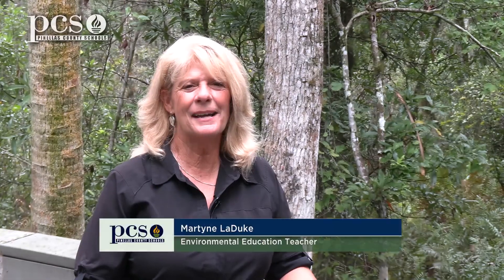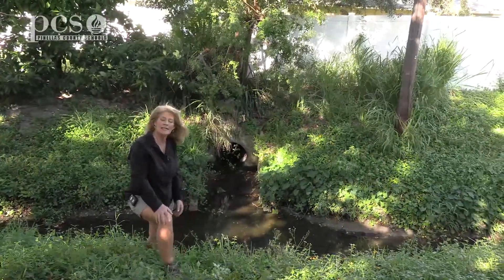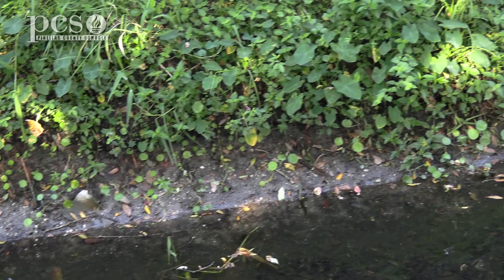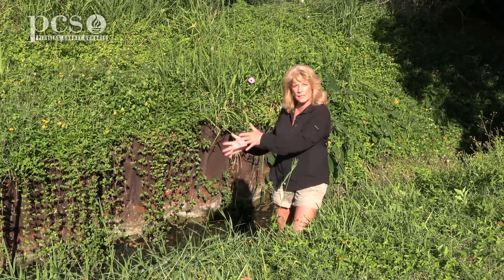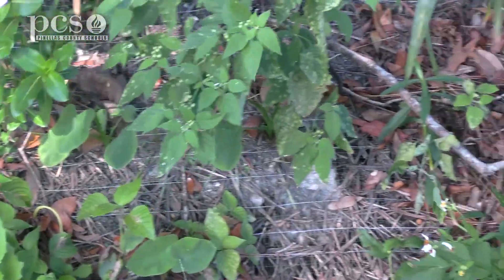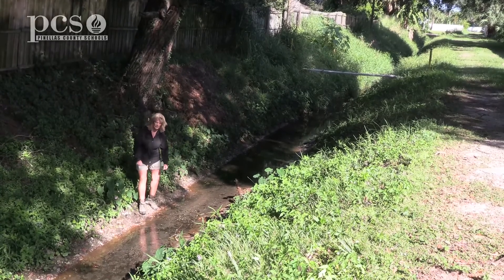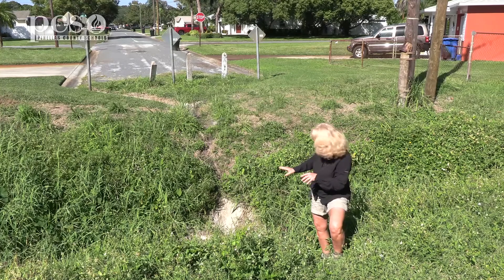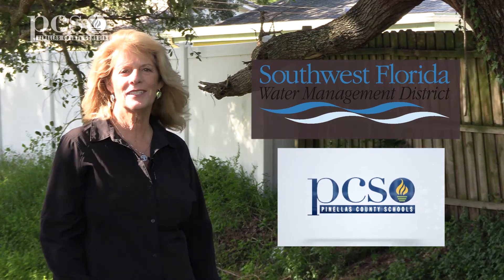Finding examples of Weathering, Erosion and Deposition in your neighborhood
In episode 14 of All About Water, we investigate examples of Weathering, Erosion and Deposition in our own neighborhoods.